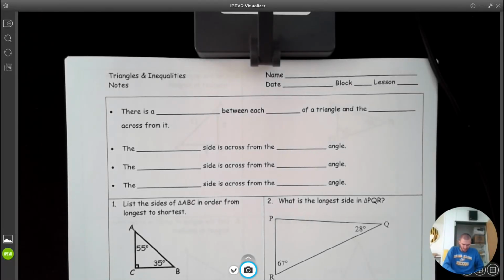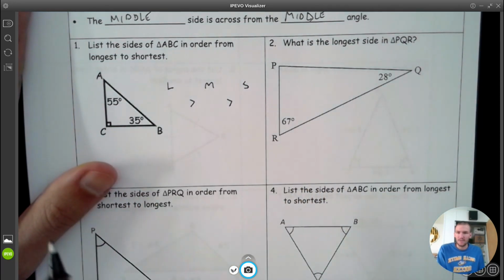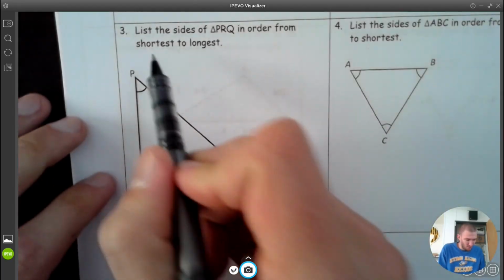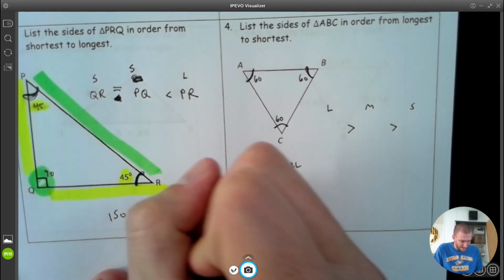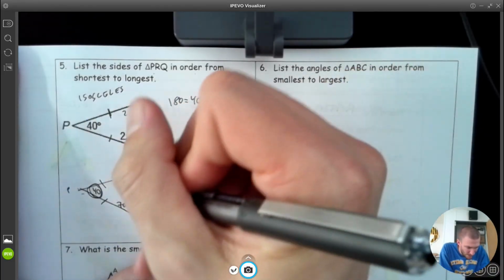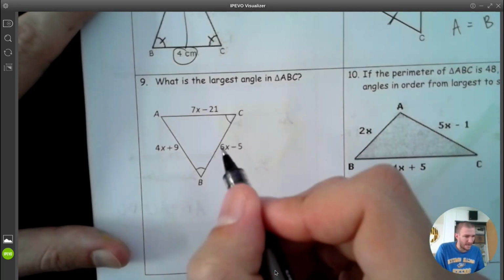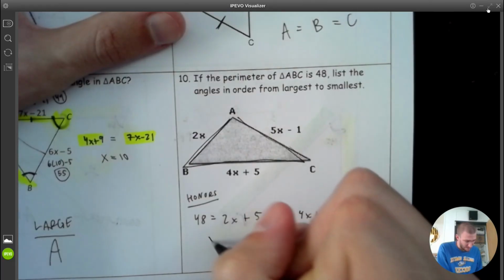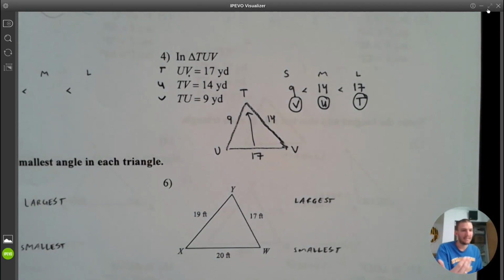[GEO] Angles and Sides Relationships